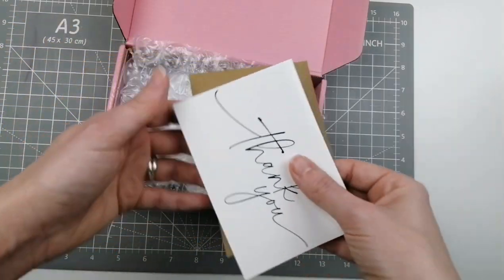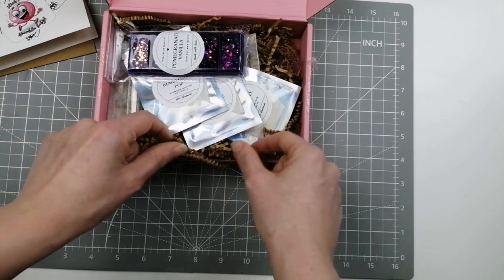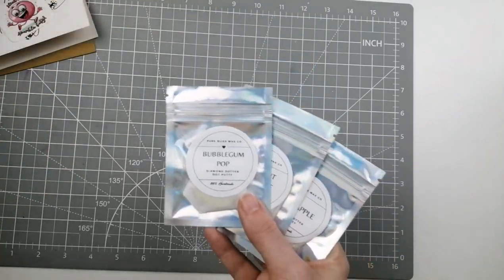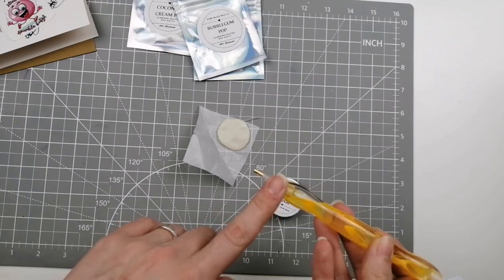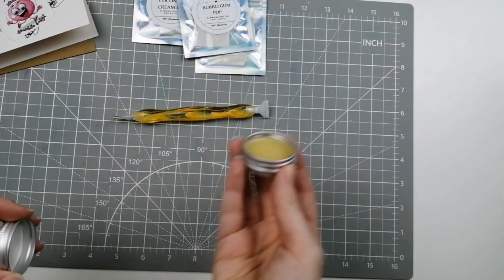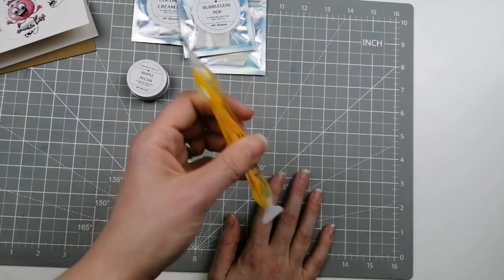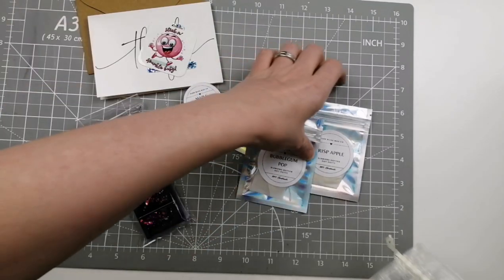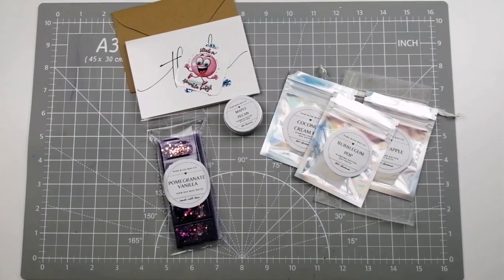small shop haul Pure Bliss wax co - diamond painting accessories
Todays diamond painting video is a small shop haul.
 Keep an eye out for Novembers month in review video to see what I thought of everything.

Pue Bliss wax co on Etsy